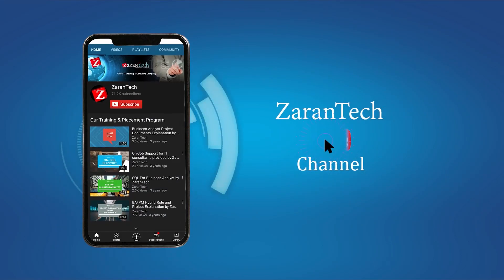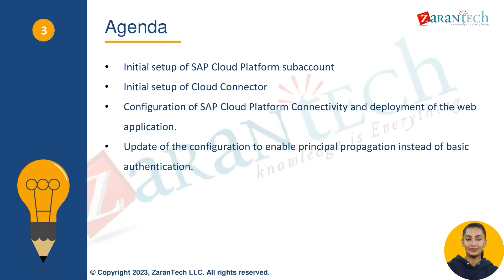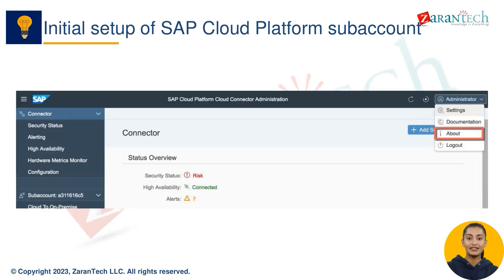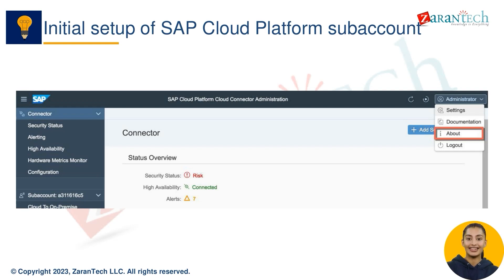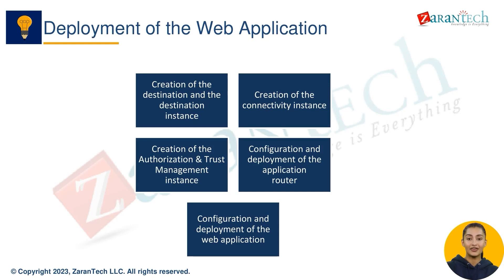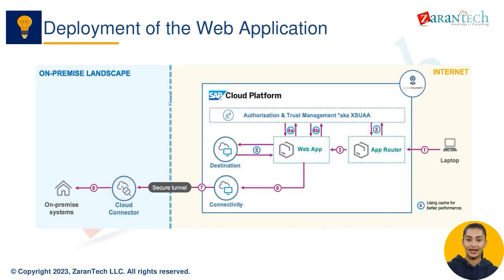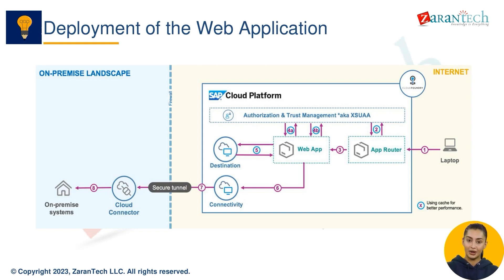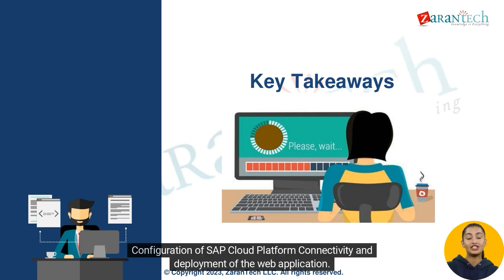SAP Cloud Platform Connectivity and Cloud Connector | SAP BTP Training | ZaranTech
👉 In this video you will learn about SAP Cloud Platform Connectivity and Cloud Connector as a part of SAP BTP (Business Technology Platform) Training.

👉 Assessments
👉 Lab Documents
👉 E-Books
👉 Certification Guides
👉 Configuration Docs
👉 Cheat Sheet